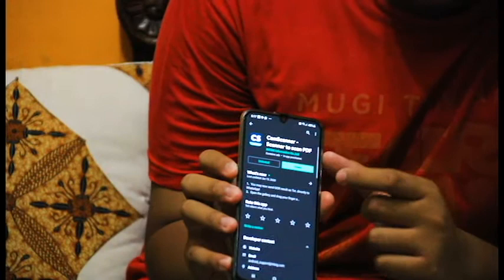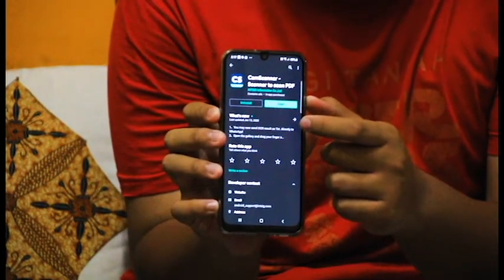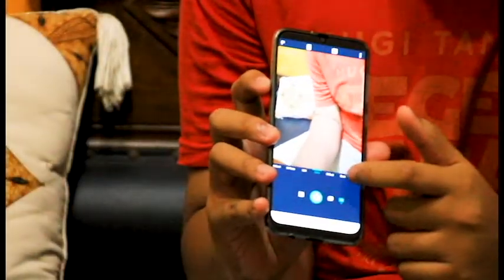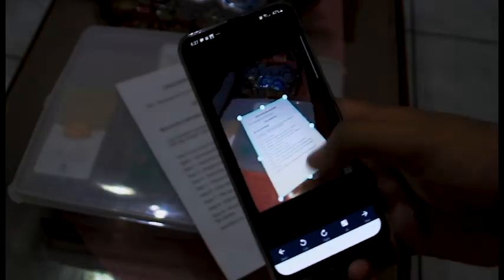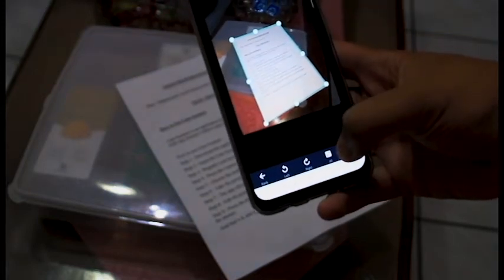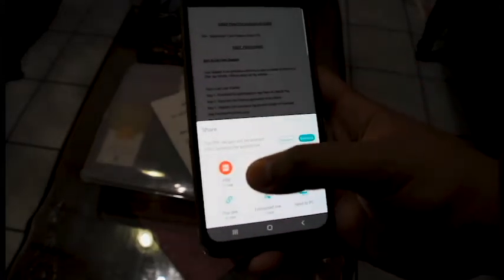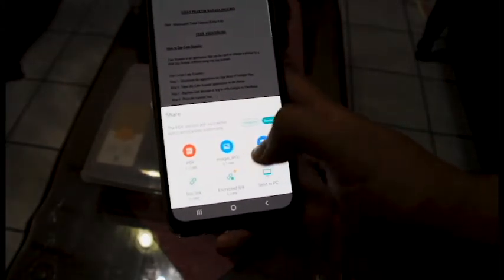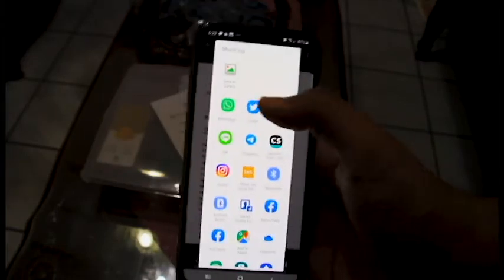How to Use Cam Scanner by Yazid 9B - Ujian Praktik Bahasa Inggris SMP Muhammadiyah 18 Surabaya